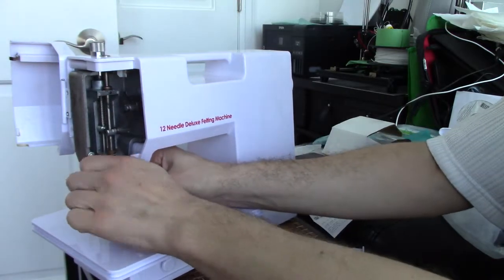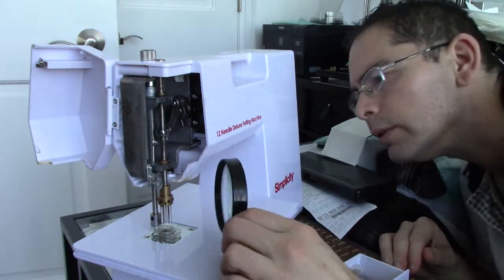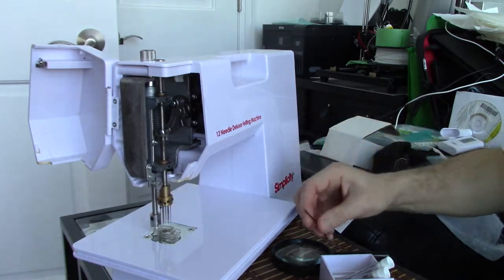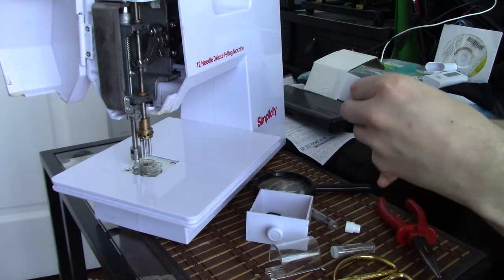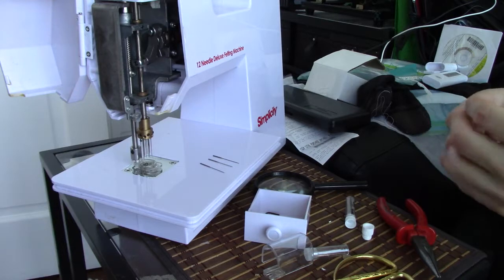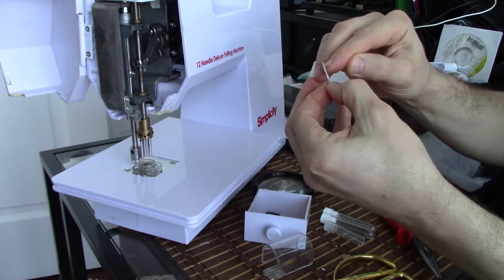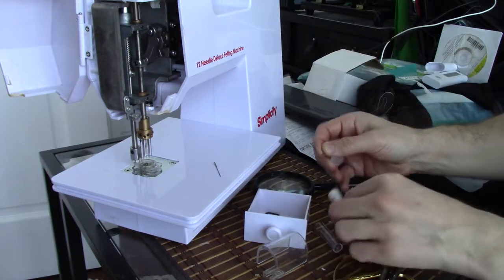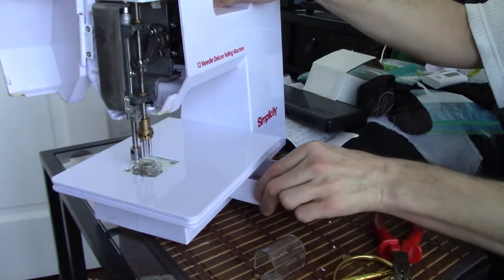Changing Needles on Simplicity 12 Needle Felting Machine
In this video, I discuss changing and managing needles on a Simplicity 12 Needle Felting Machine.